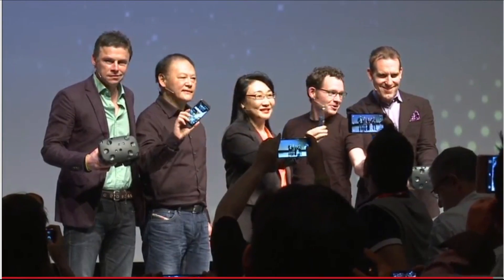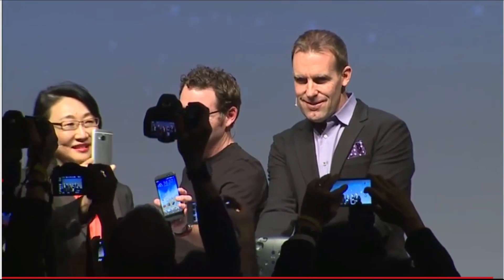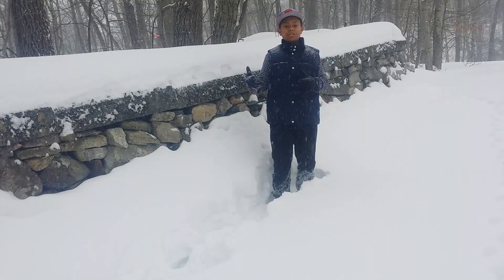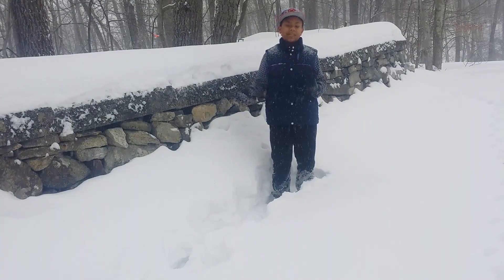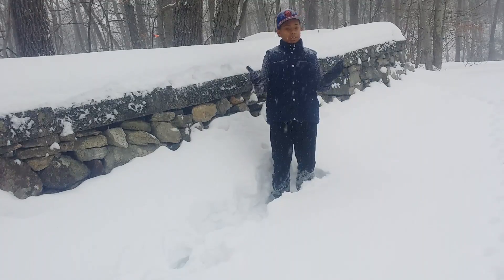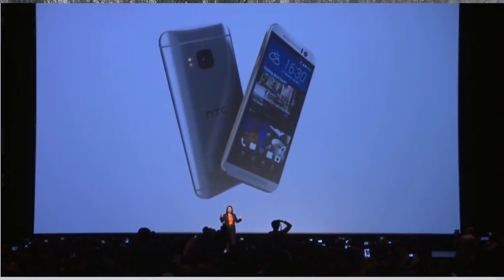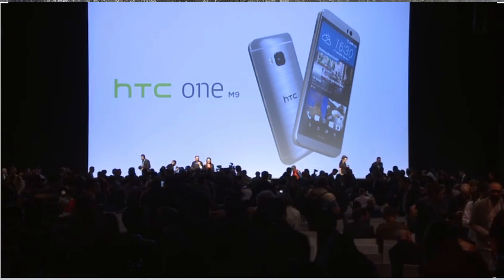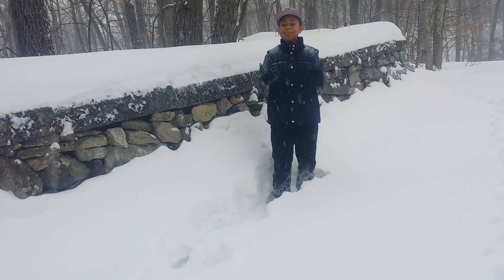HTC One M9 - Everything You Need to Know! | TechforDummies Media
Here is everything you need to know about the HTC One M9! Annouced at MWC 2015!

*There is no audio in the intro. My editing software exported it weirdly. Sorry!

asdfmovie6song